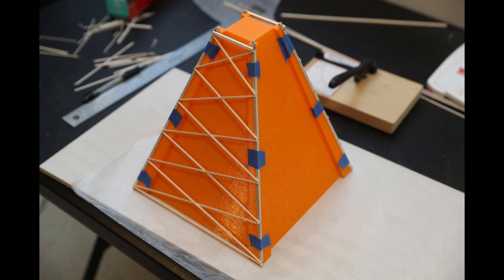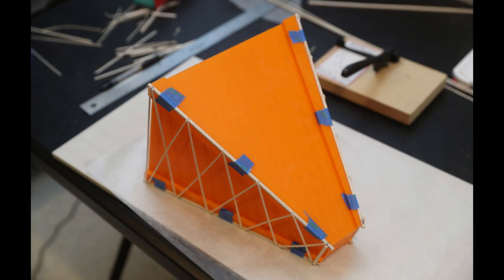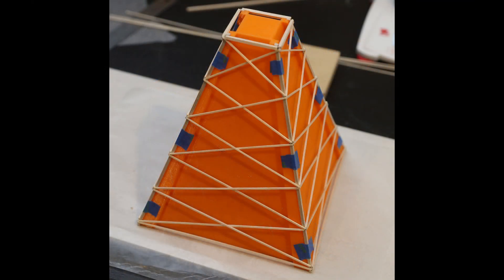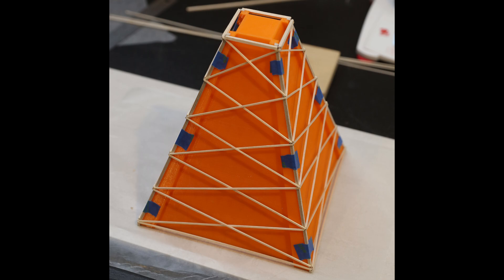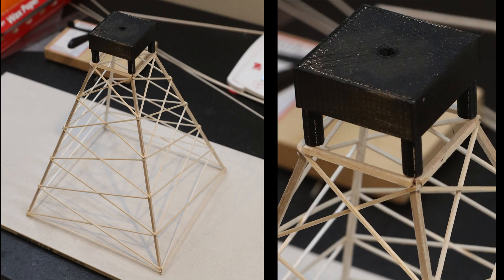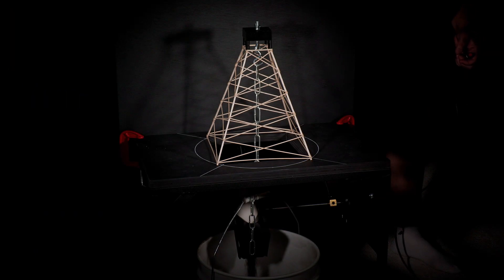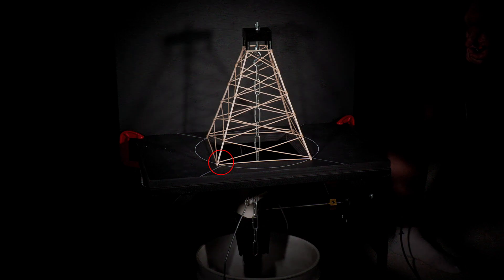2025 Science Olympiad Tower Div B: Bases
This video shows the build and optimization process for base portion of the Division B Science Olympiad 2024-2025 Tower event.

Here is a link to a zip file of all the jigs and support objects I used throughout the series: